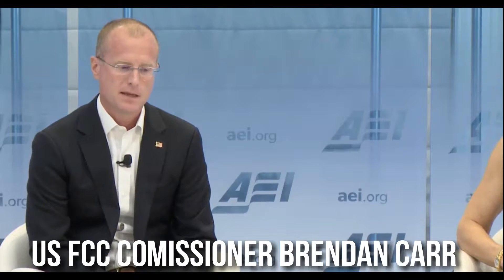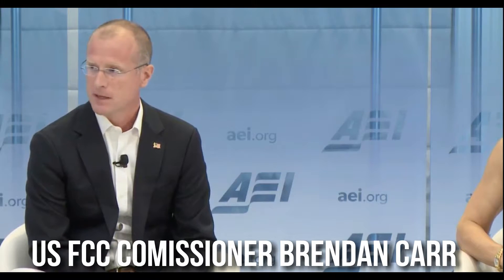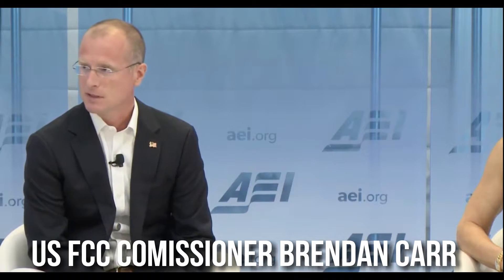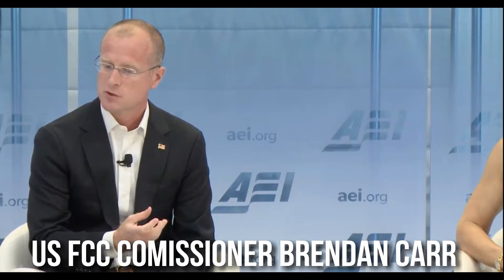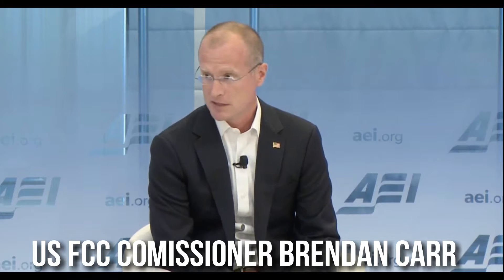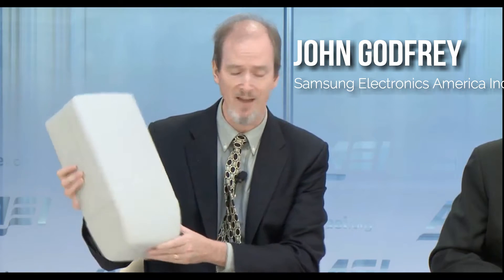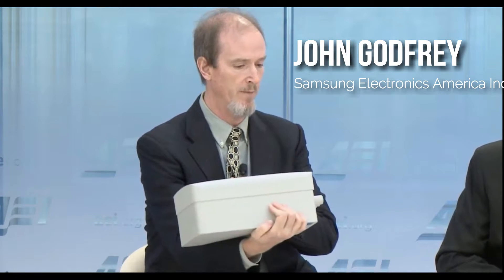FCC on 5G Small Cells: Over 1000 Antennas in a Grey Box "Unleashed"